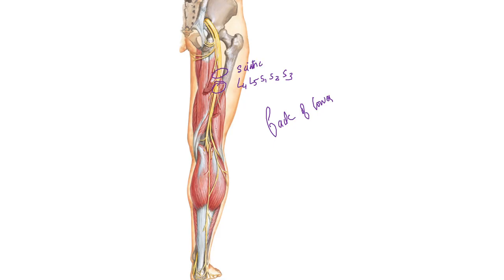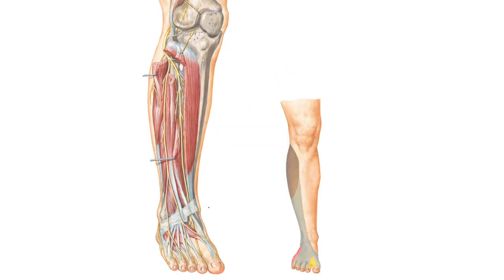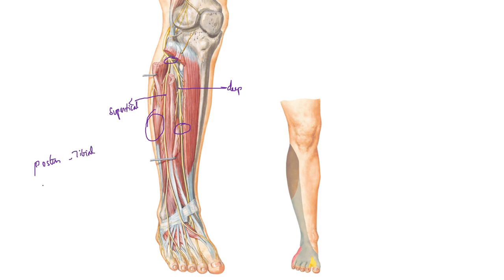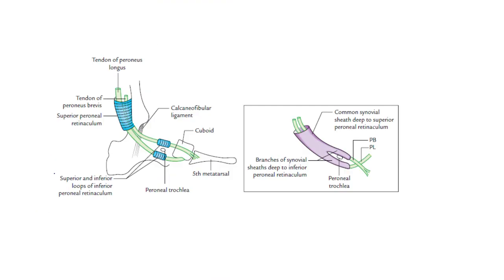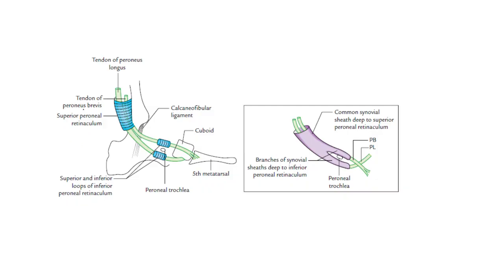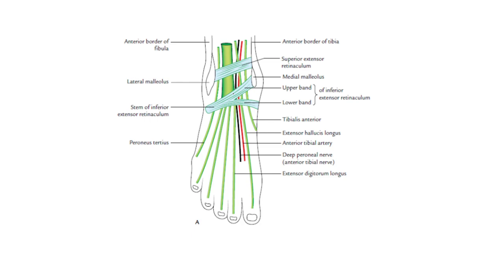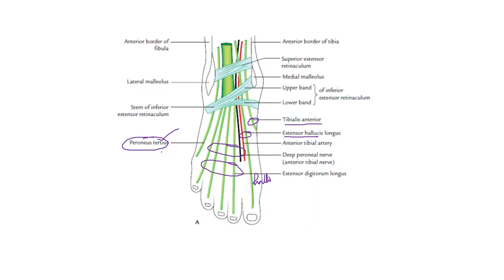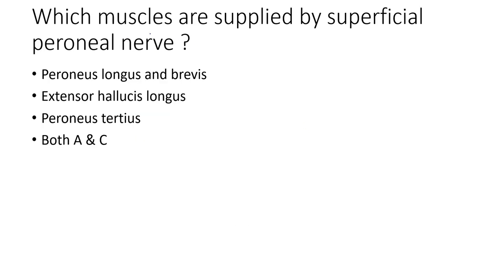Superficial and deep peroneal nerve